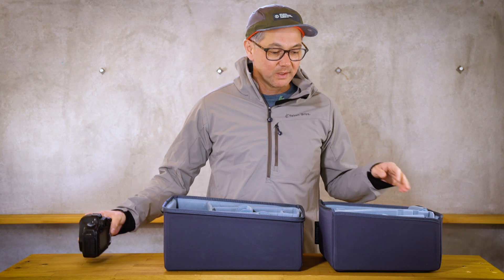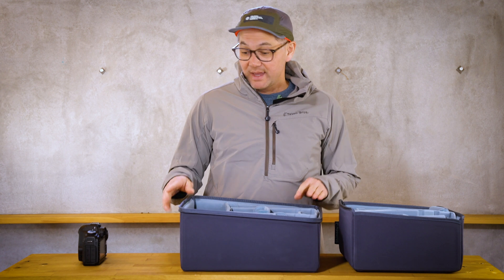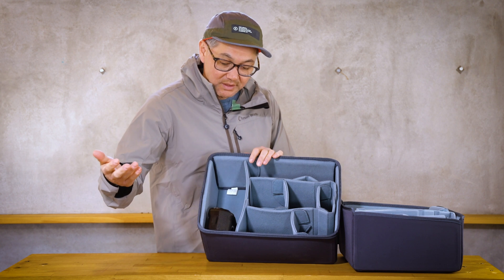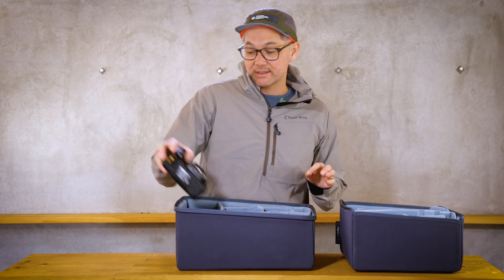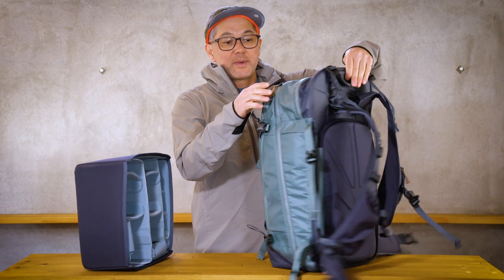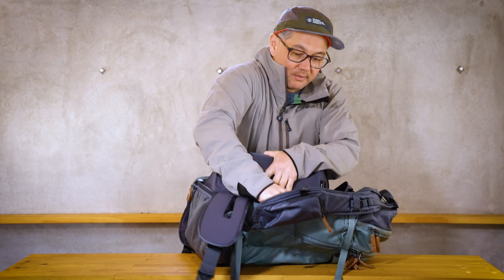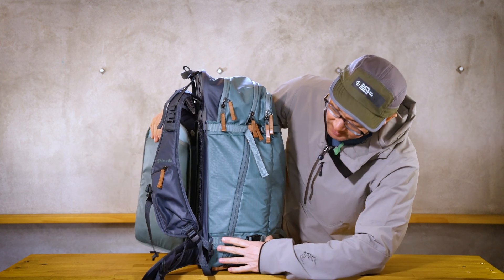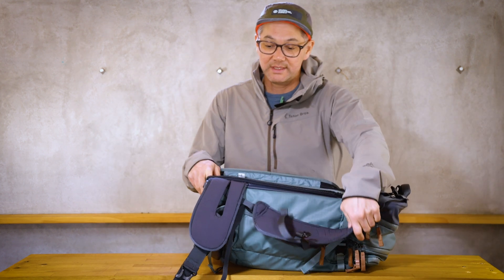MAIL BAG: Why Are The Core Unit's Tapered?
Today we return to the Mail Bag and answer the question: Why are the (DSLR) Core Unit's Tapered?

｢(ﾟﾍﾟ) Good question!

The Large and Medium DSLR Core Unit's featured in the video can be purchased